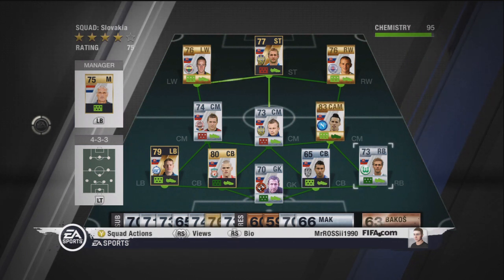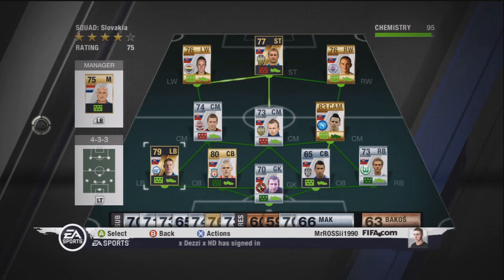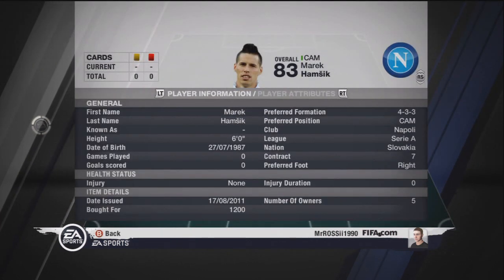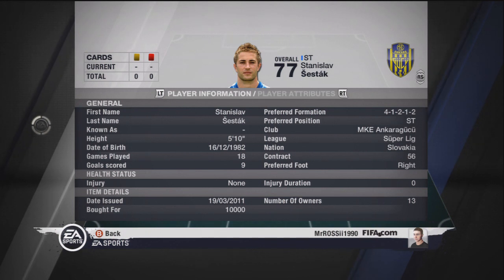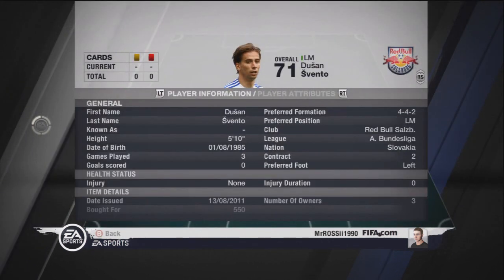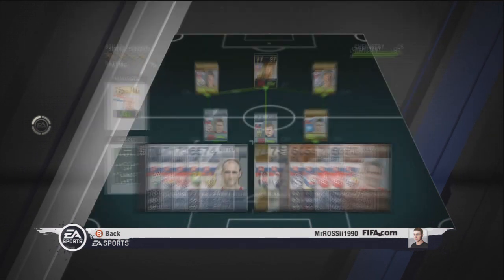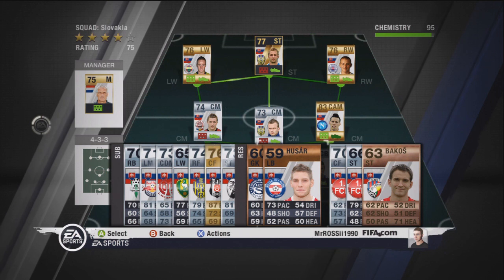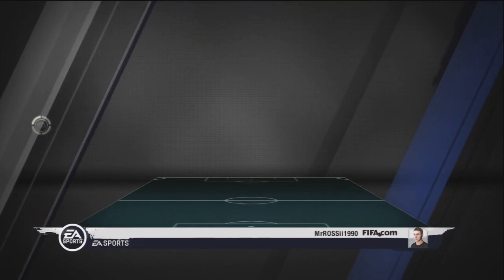Fifa 11 Ultimate Team - Slovakia Squad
Slovakia Squad on Fifa ultimate team... Hope you enjoy and remember to comment like and sub :) Thanks